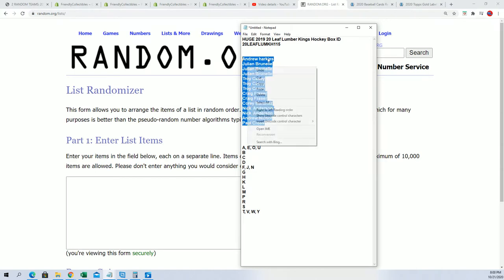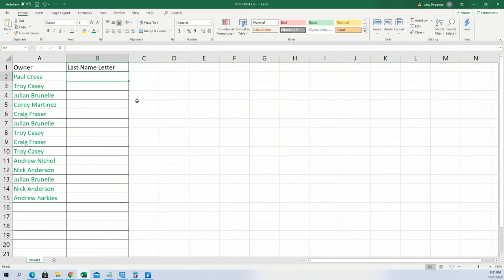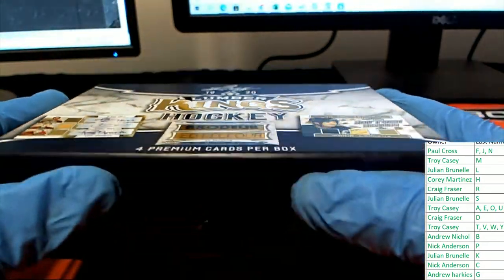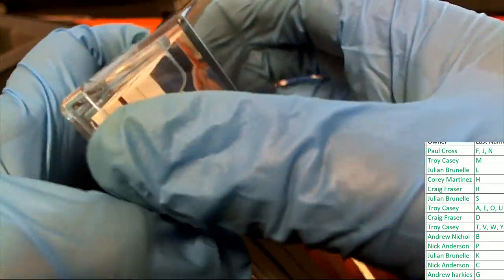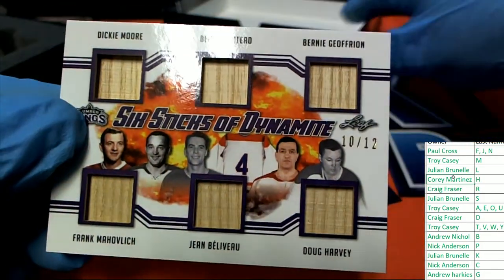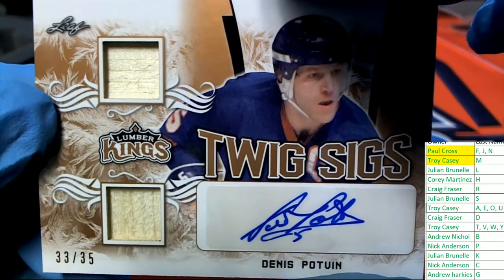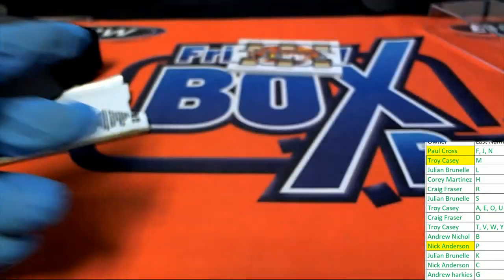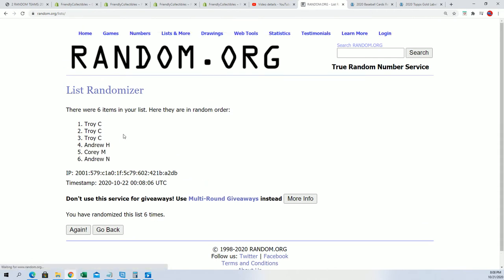2019 20 Leaf Lumber Kings Hockey Box ID 20LEAFLUMKH115